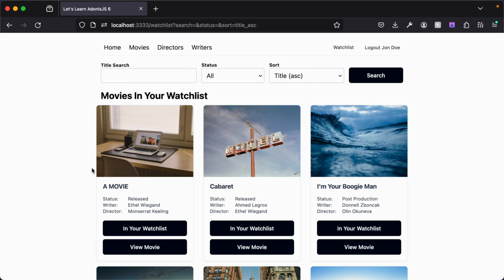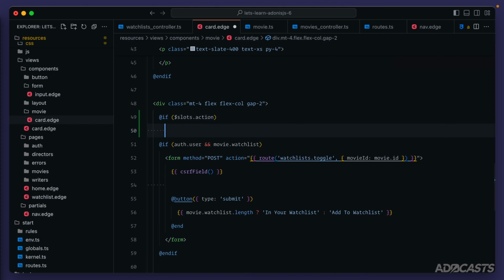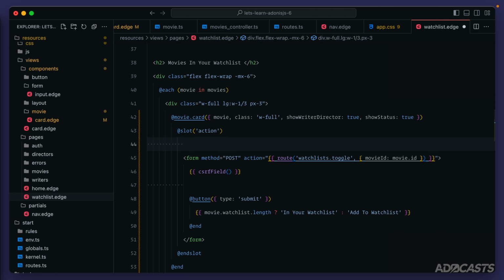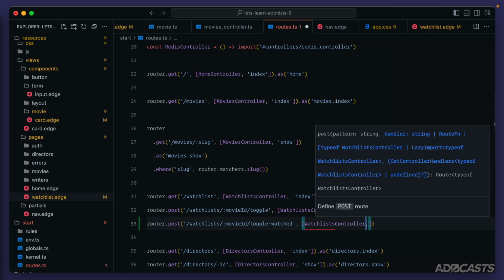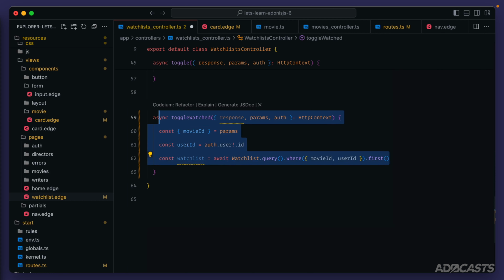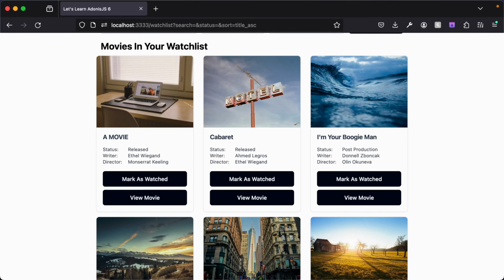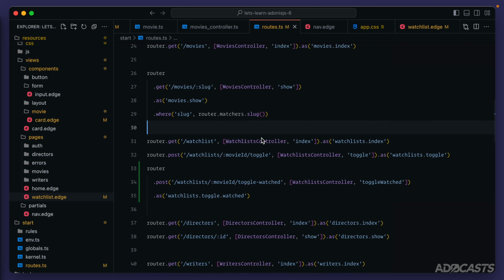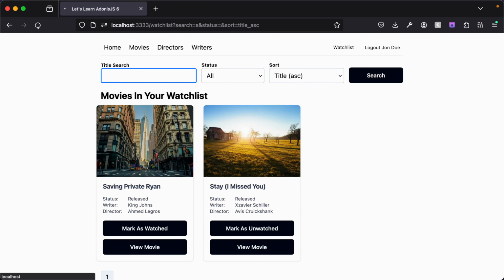Let's Learn AdonisJS 6: Ep 9.3 - Allowing Users To Toggle A Movie As Watched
Learn how to mark watchlist movies as watched

In this lesson, we'll learn how to allow users to toggle whether they've watched a movie or not within their watchlist.

⏰ Timestamps
00:00 - Adding Watched Toggle to Movie Card
01:50 - Adding Toggle Watched Handler
03:24 - Testing Our Watchlist Toggle
03:35 - Optional Homework
03:50 - Adding Auth Middleware

Socials